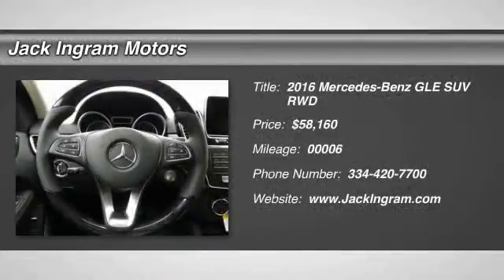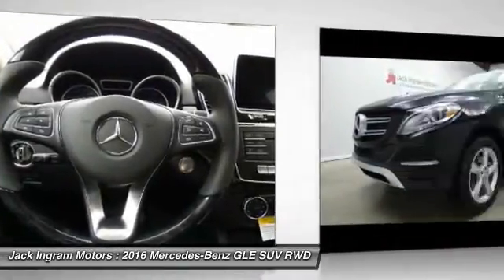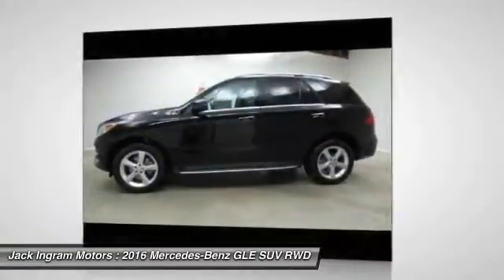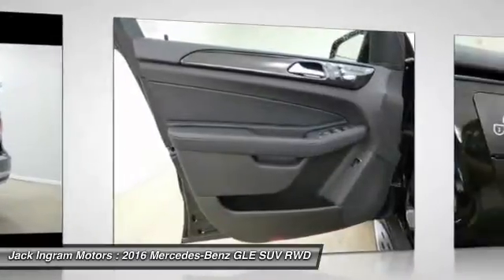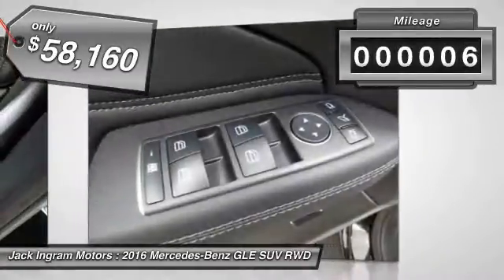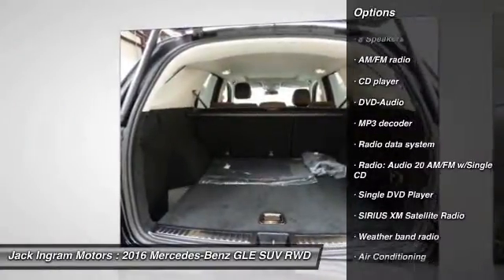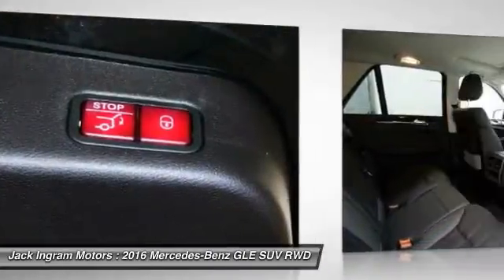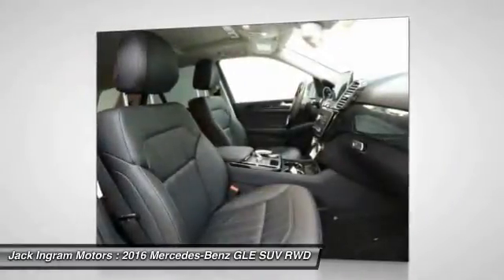2016 Mercedes-Benz GLE Montgomery AL M3867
2016 Mercedes-Benz GLE 350

227 Eastern Blvd.

At Jack Ingram, YOU'RE #1! Talk about a deal! This stunning 2016 Mercedes-Benz GLE-Class is the SUV that you have been searching for. You just simply can't beat a Mercedes-Benz product. Visit our virtual showroom 24/7 at jackingram.com, or stop by our used car lots in Montgomery, Alabama to view all of our used cars.